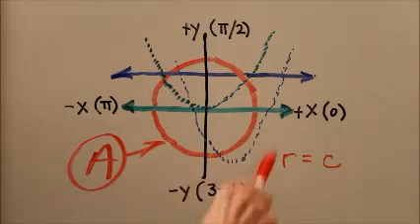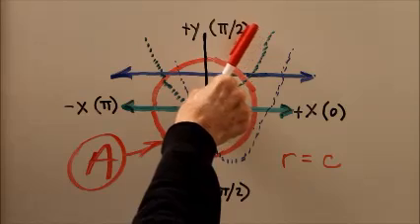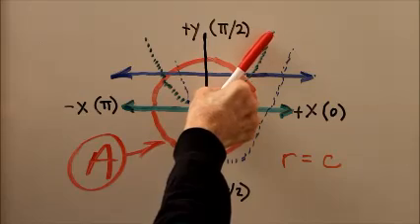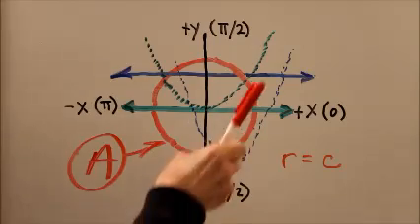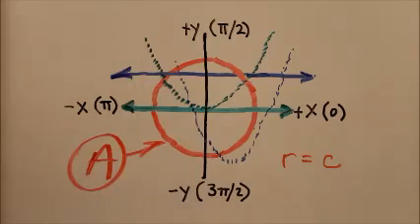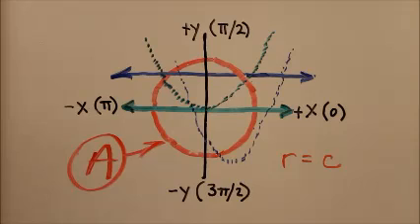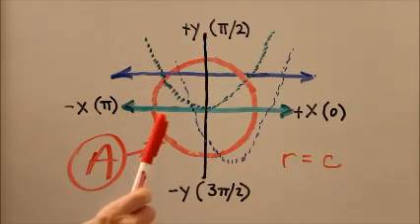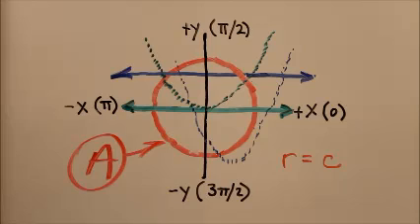Geometry Exam Q 67